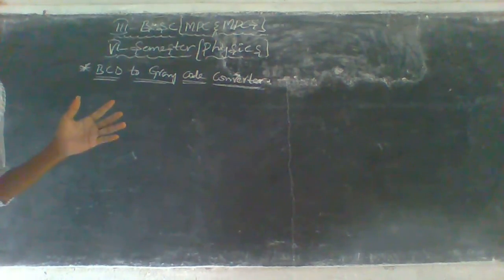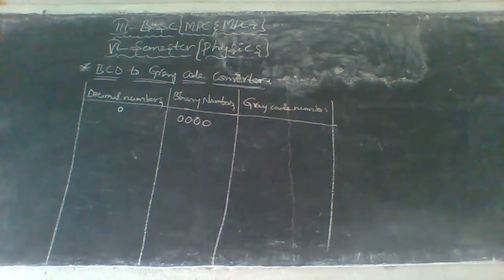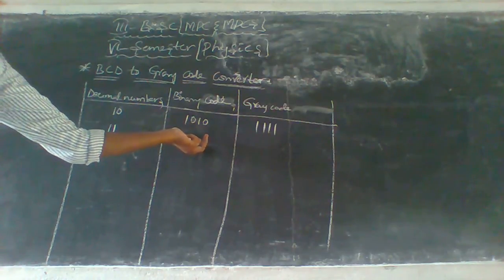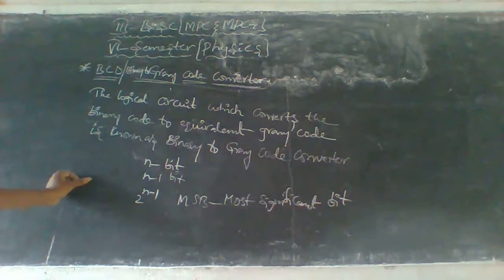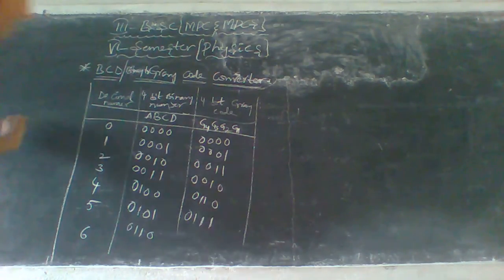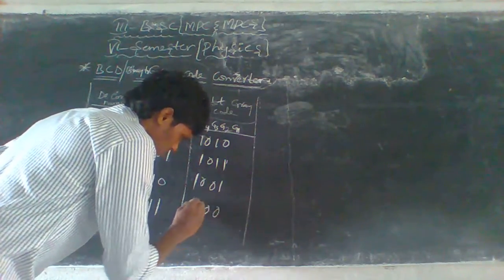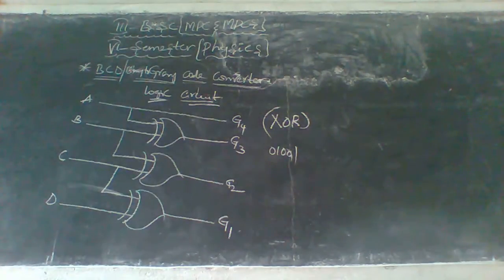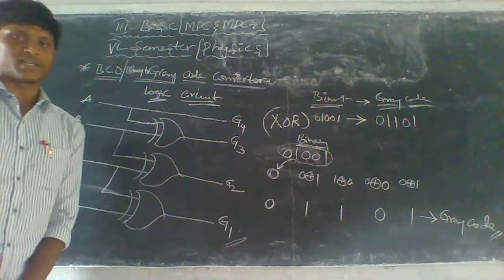III VI SEM ANALOG AND DIGITAL ELECTRONICS 10 08 2021 @@@